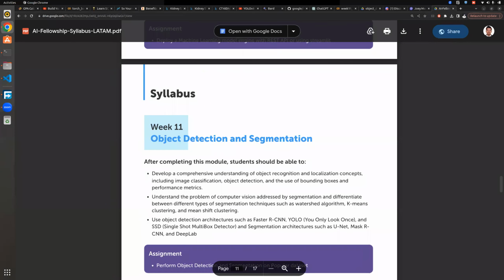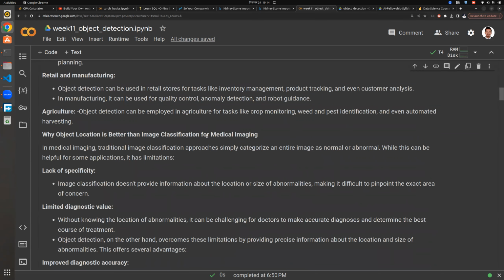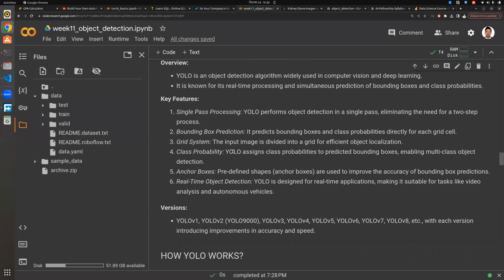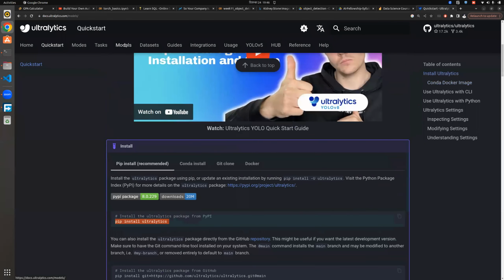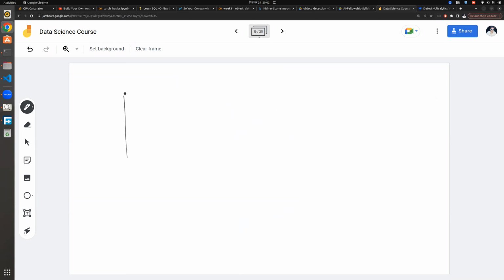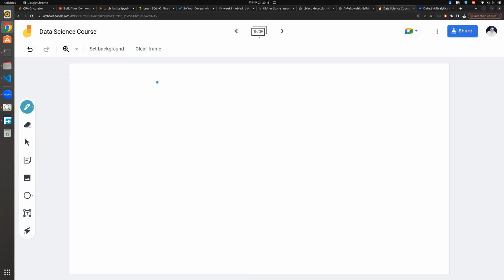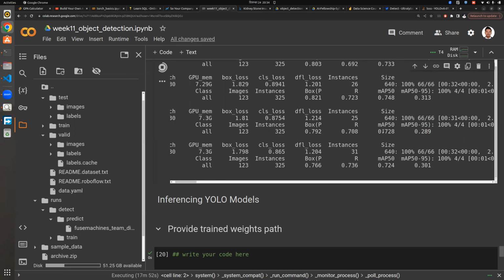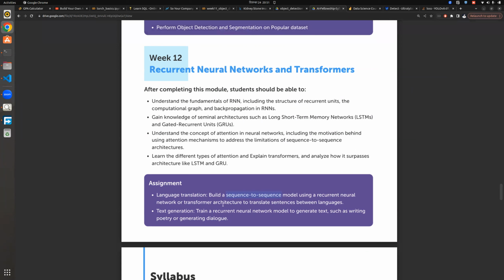Kidney Stone Detection using Object Detection